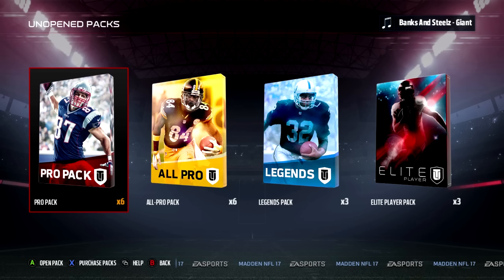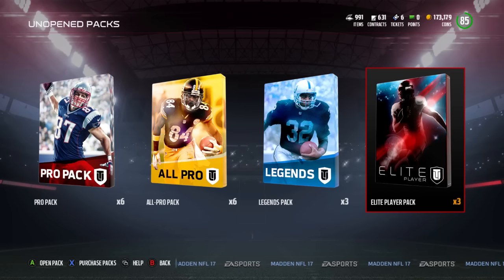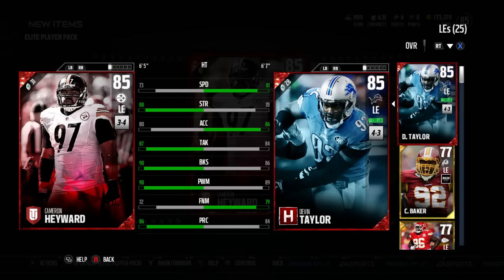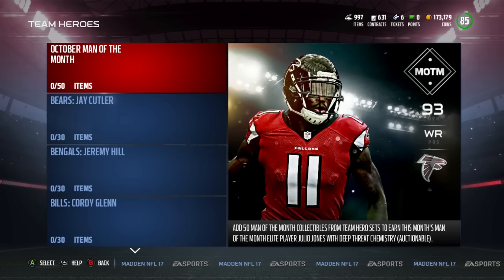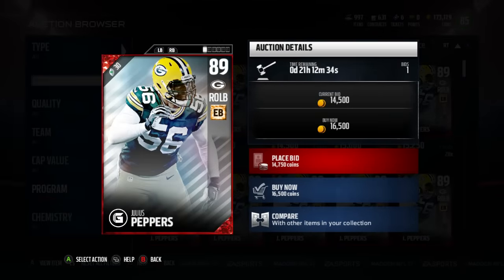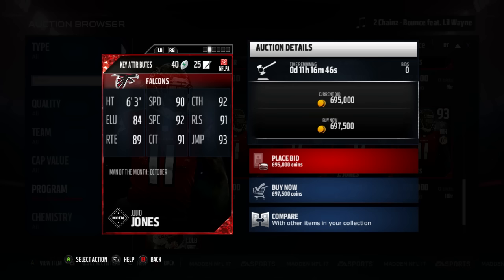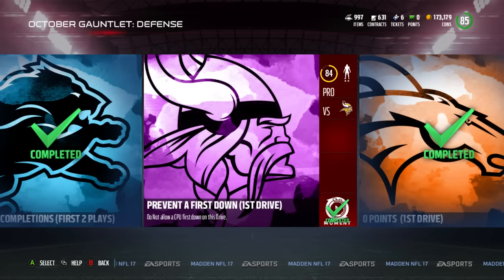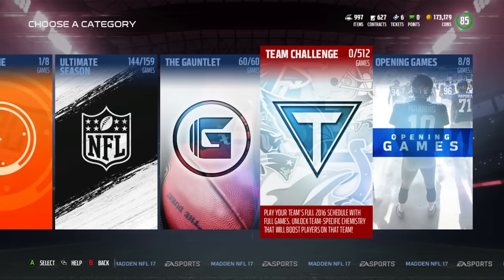ALL GAUNTLET REWARDS! HOW TO GET FREE COINS, PACKS, AND ELITE PLAYERS! - Madden Ultimate Team 17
quick disclaimer. webcam had corrrupted on me during recording so thats why there is no facecam, idk why it messed up on me